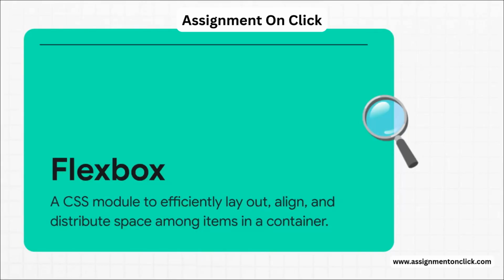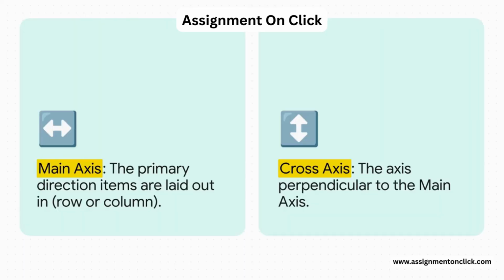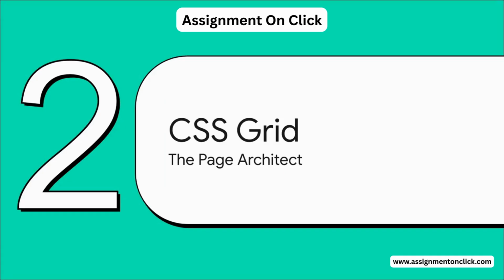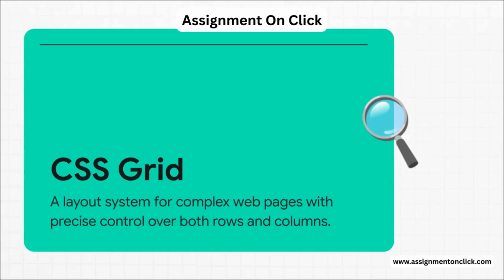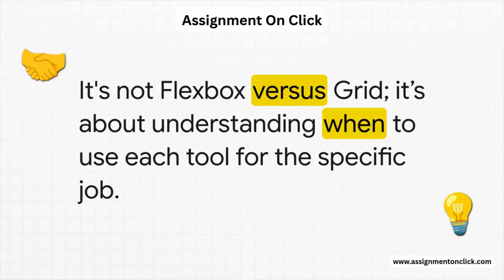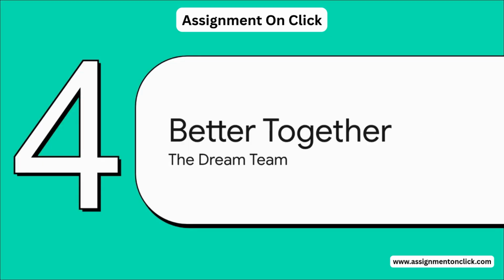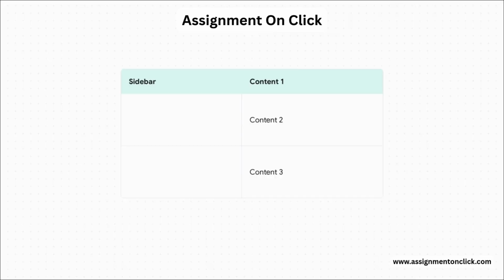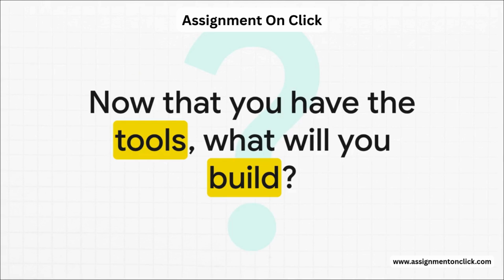Flexbox vs Grid: Which One Should You Use?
Want to master modern CSS layout techniques? In this video, you’ll learn how to use Flexbox and CSS Grid to build responsive, flexible, and professional web layouts — without relying on outdated float-based designs.

We’ll cover:
✔️ How Flexbox works (alignment, direction, spacing)
✔️ How CSS Grid works (rows, columns, grid areas)
✔️ When to use Flexbox vs Grid
✔️ Real-world layout examples
✔️ Tips for responsive web design

By the end of this tutorial, you’ll confidently choose the right layout system for any project.

Whether you're a beginner or leveling up your frontend skills, this guide will simplify CSS layout for you.